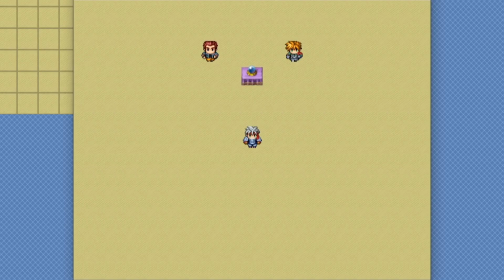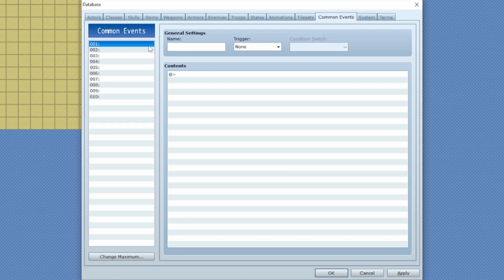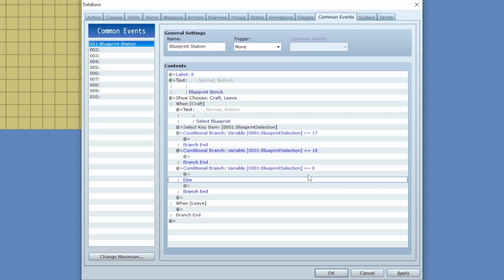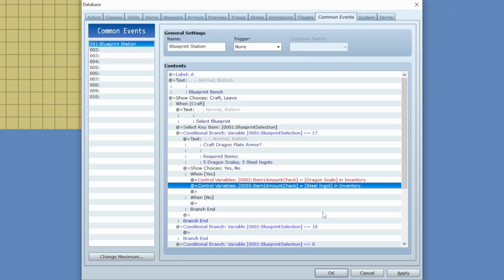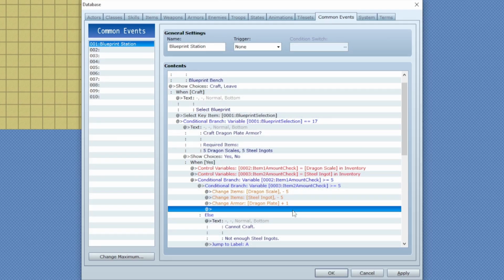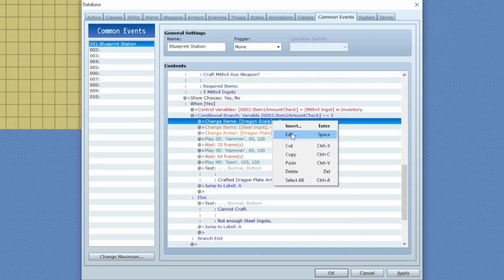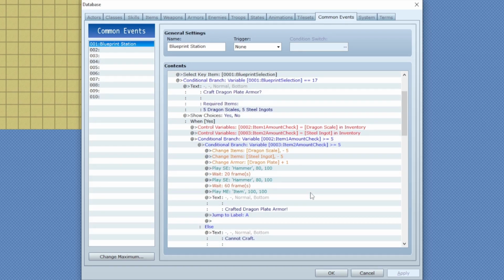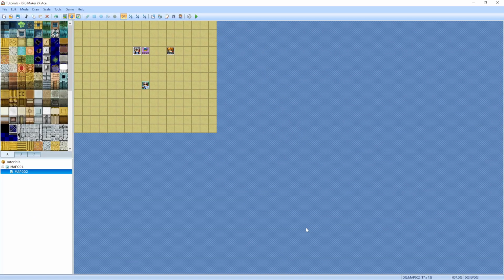RPG Maker Tutorial Blueprint Crafting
In this video I show you how to add a mechanic to craft items using blueprints.

0:00 How It Works
0:25 How To Make It
11:45 How To Add Your Own Blueprints
13:50 How To Test If It Works
15:09 Outro